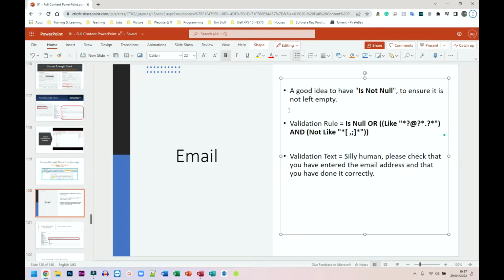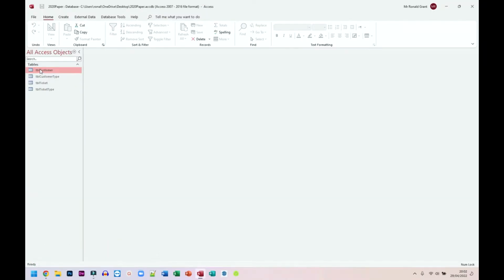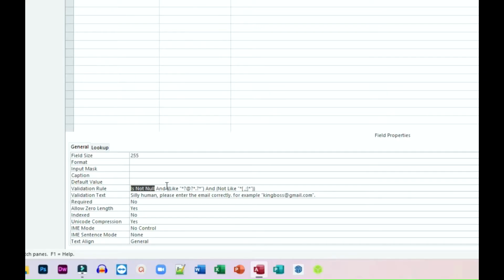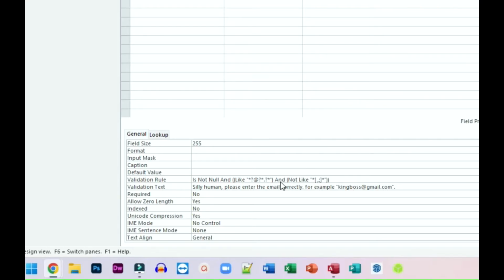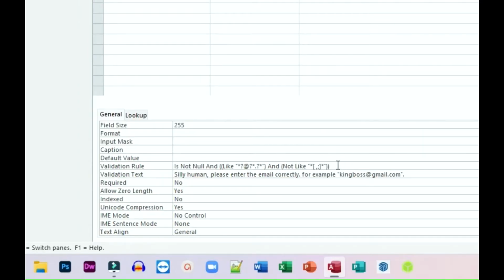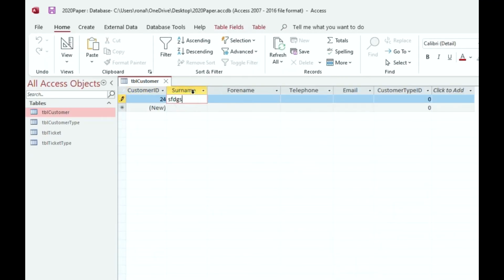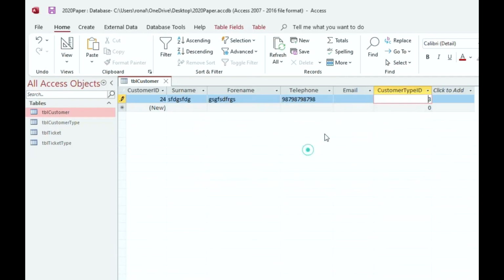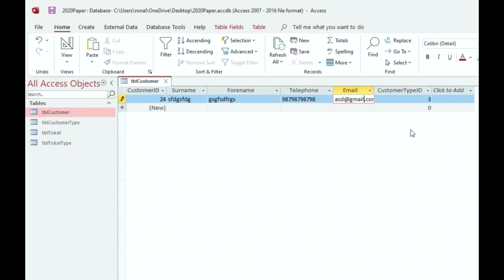BTEC Level 3 IT - Unit 2 Databases - EMAIL VALIDATION - Part 12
WATCH BELOW FOR FULL EXPLANATION

WATCH ABOVE FOR FULL EXPLANATION

--- Units In Progress ---
Unit 1 - Information Technology Systems
Unit 2 - Configure Systems To Manage Information (MS Access Databases)

--- Incoming BTEC Level 3 IT Units ---
Unit 3 - Social Media (Word, Excel, PowerPoint)
Unit 4 - Programming (Python)
Unit 6 - Web Development (HTML, CSS, Dreamweaver)
Unit 9 - Project Management (Word, Excel)
Unit 11 - Cyber Security and Incident Management
Unit 14 - IT Service Delivery (Word, Excel)
Unit 17 - 2D and 3D Modelling (Adobe Substance 3D Modeller OR "Blender")

--- Also Incoming OCR AS/A-Level Computer Science ---
--- Also Incoming BTEC Level 3 Electronics/Electrical ---